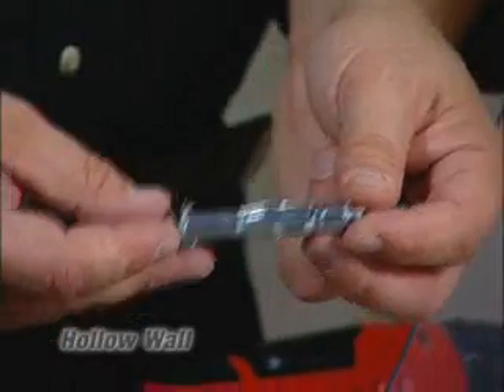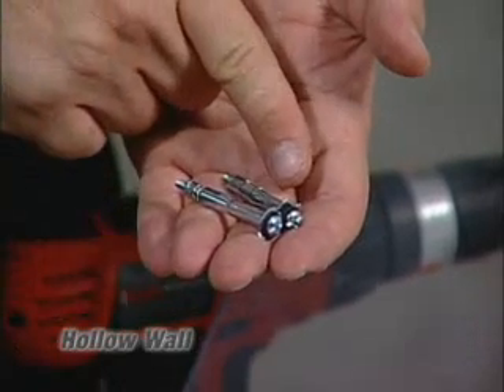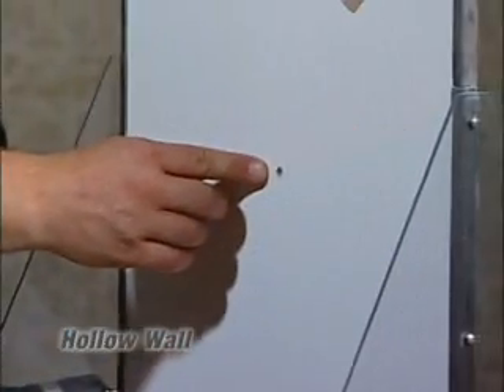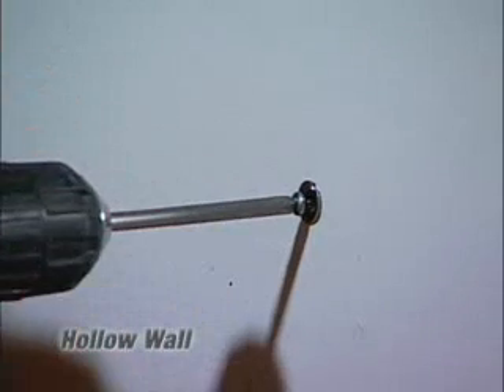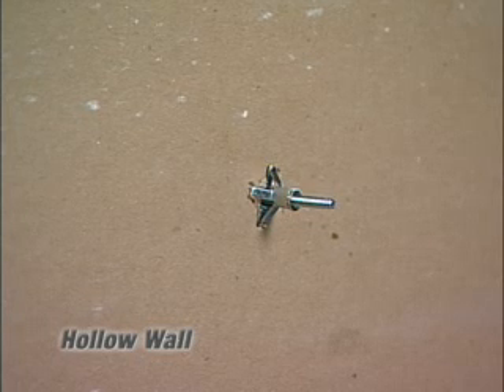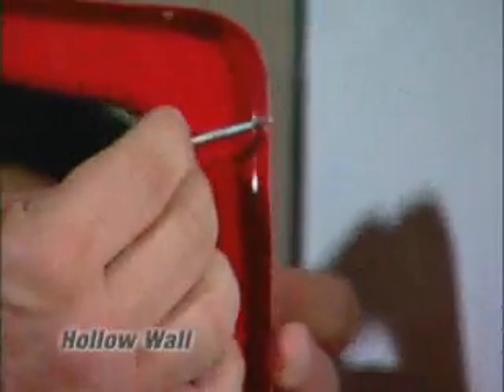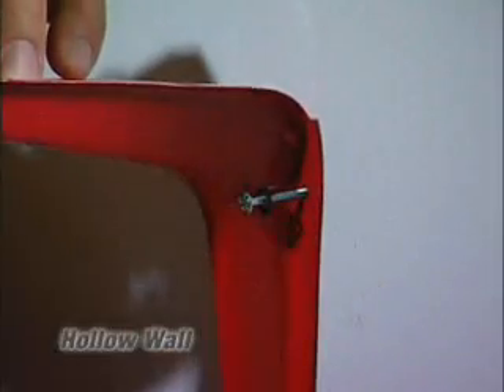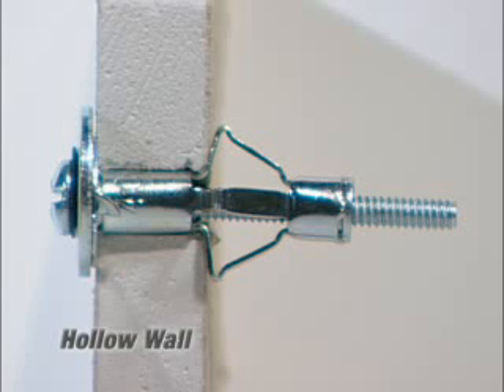Hollow Wall Anchors Cobra